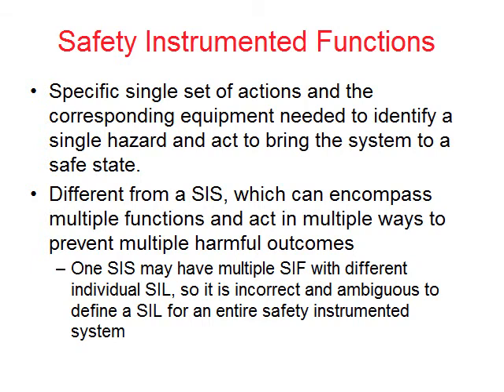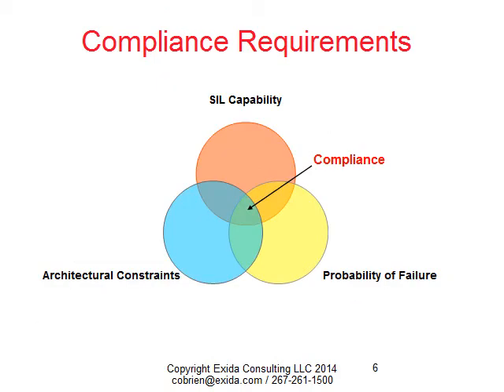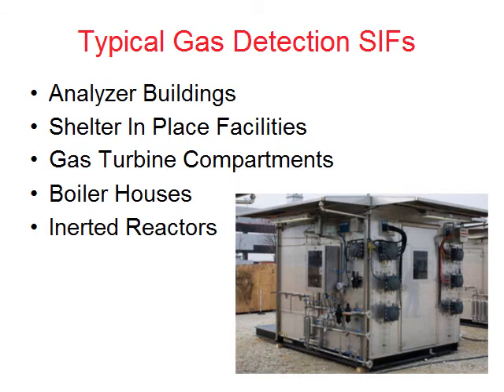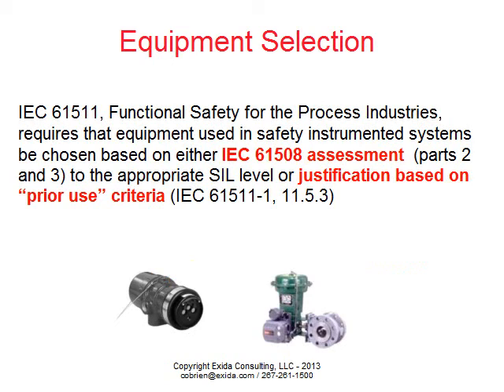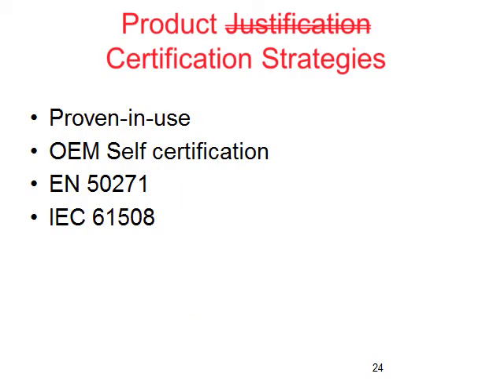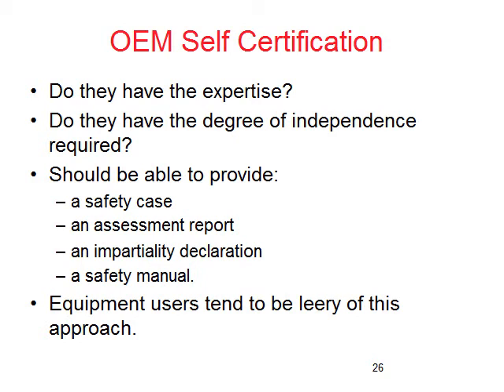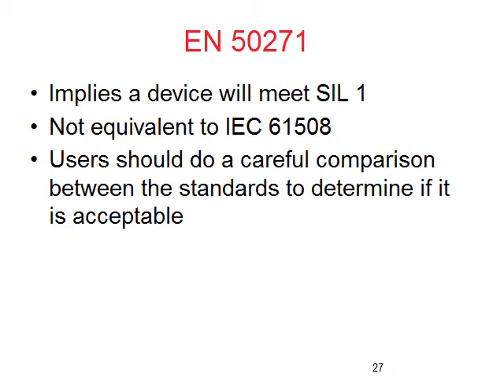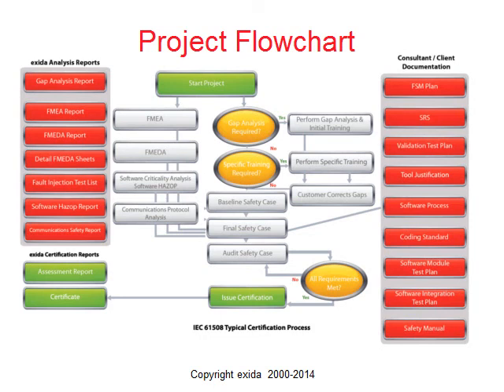Gas Detection and Safety Instrumented Systems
Many critical functions rely on effective gas monitoring and detection. When the functions are part of safety instrumented systems, additional requirements apply for the process owners and equipment suppliers. This webinar will review some of the key considerations that must be addressed when designing systems for safety applications.

Topics to be covered include:

Requirements for SIF design utilizing gas detection
Typical gas detection SIFs
Market and compliance requirements for manufacturers of gas detection sensors
Product certification strategies
Who should attend:

Gas detection and monitoring OEMs
Safety Engineers
Corporate Compliance Engineers and Managers